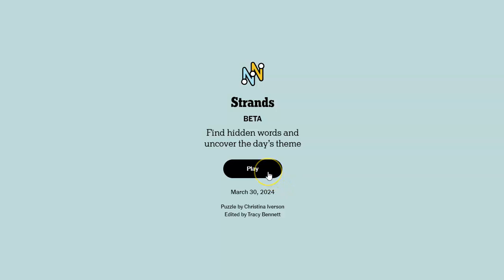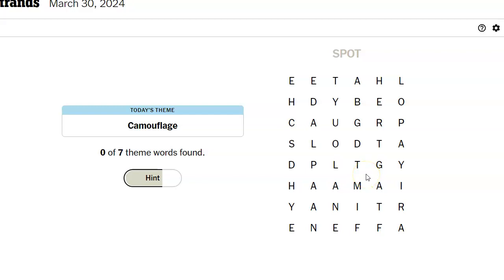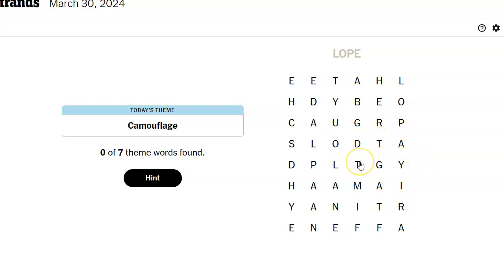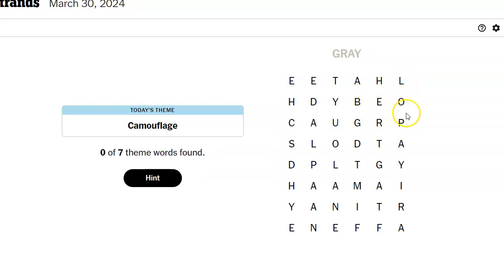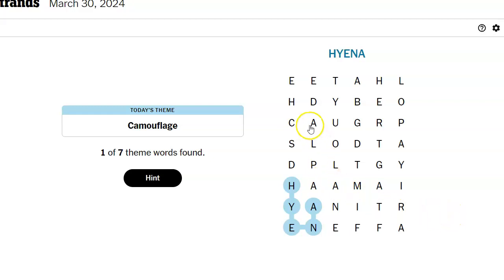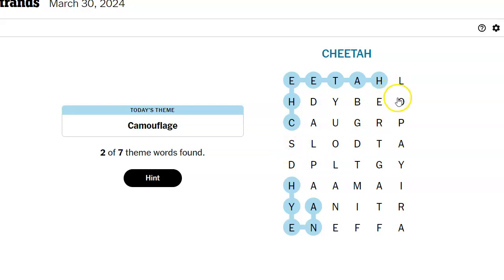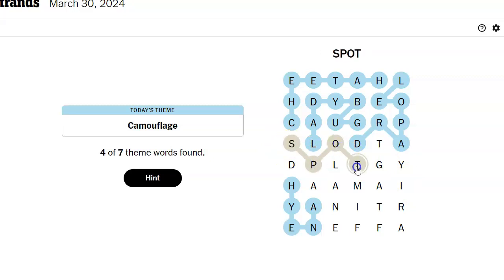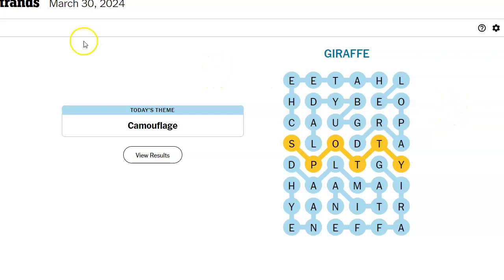Strands for March 30, 2024: Find hidden words and uncover the day’s theme.